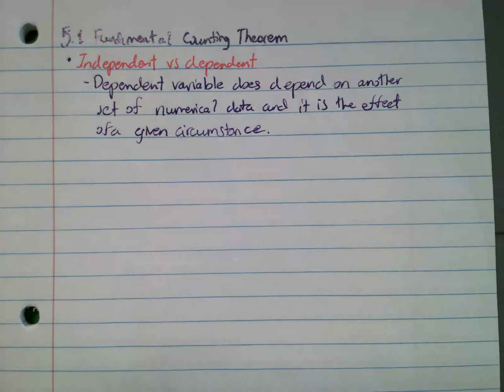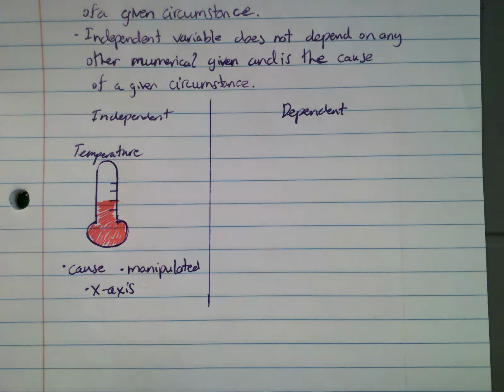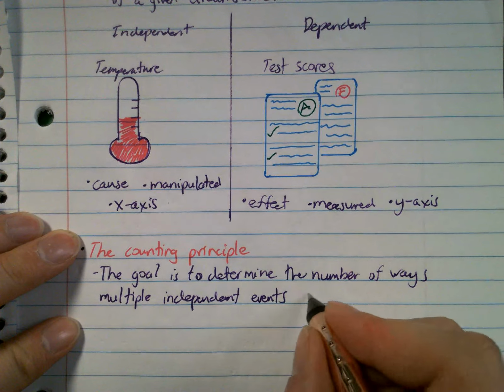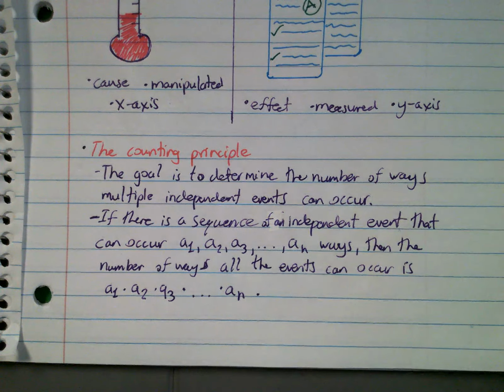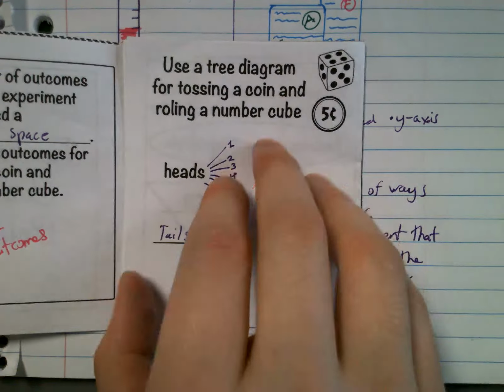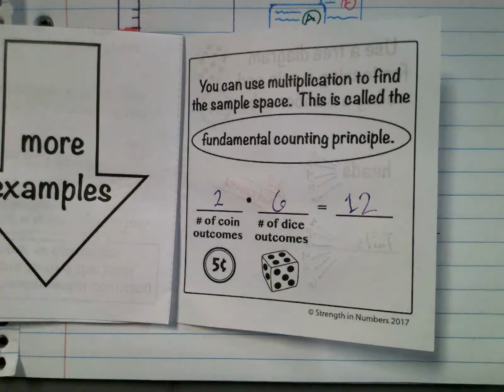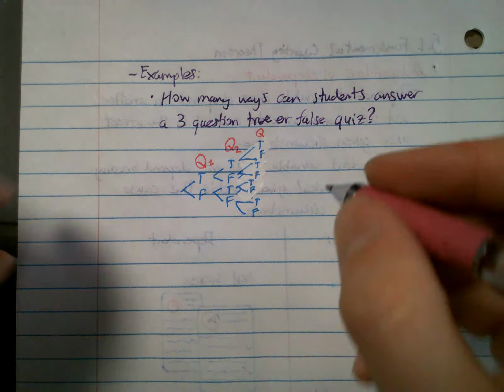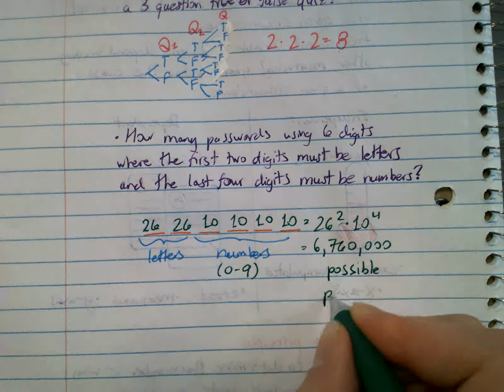Math 2 - 5.1 Fundamental Counting Principle